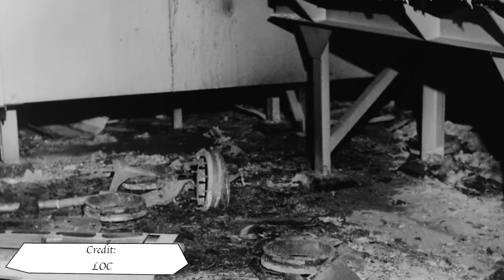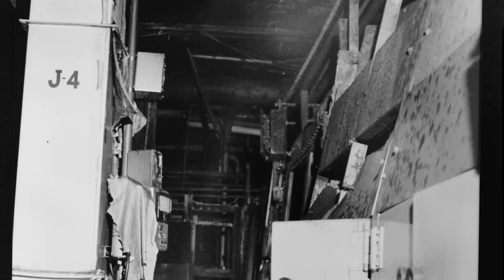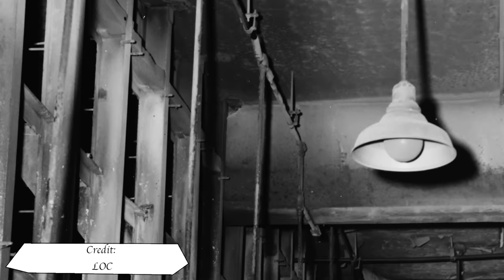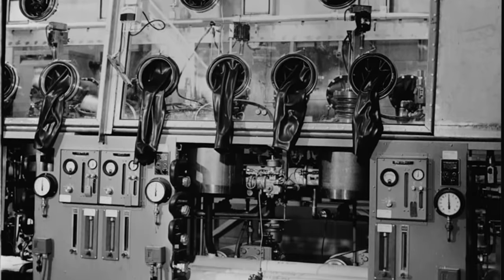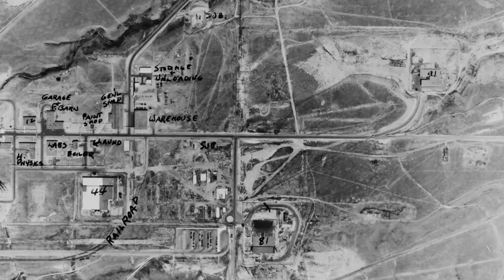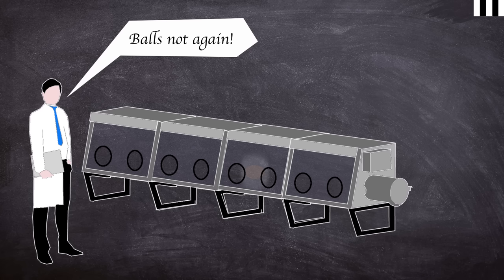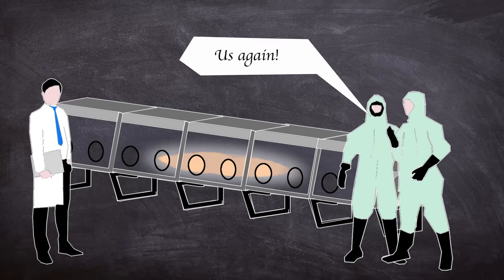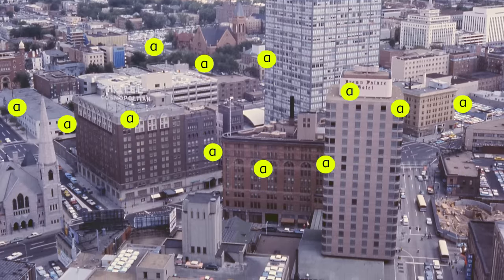A Brief History of: The 1969 Rocky Flats Disaster (Short documentary)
History has a habit of repeating itself when you don’t learn from mistakes.

For the second time in 1969 the plutonium processing facility at Rocky Flats would experience a devastating glove box fire.

The event would be another chapter of the saga of pollution at the site.

By Los Alamos National Laboratory - From LANL&#039;s report on criticality accidents, 2000, Attribution,